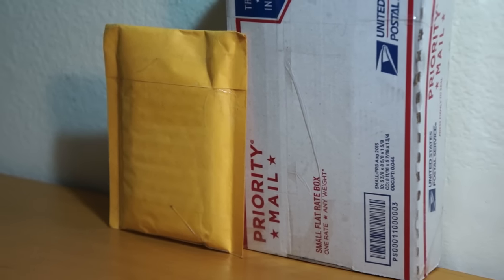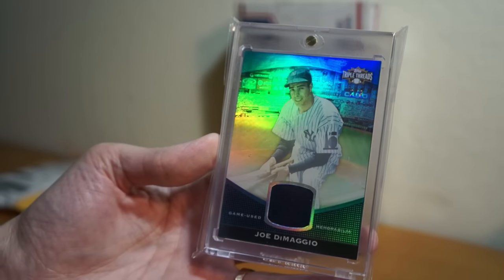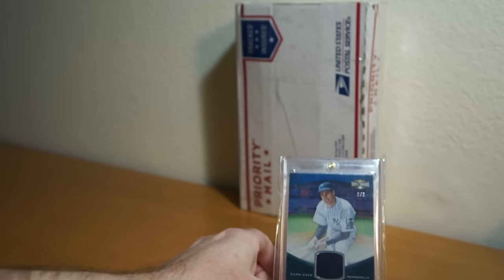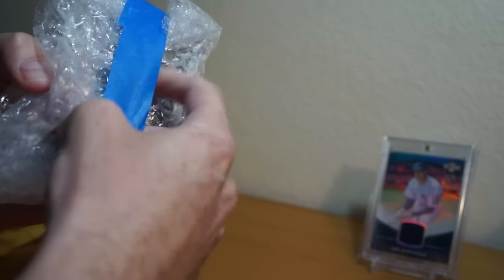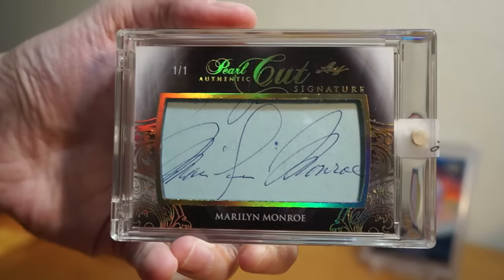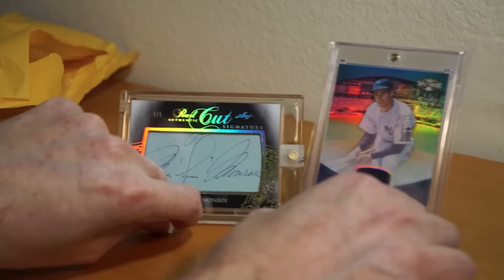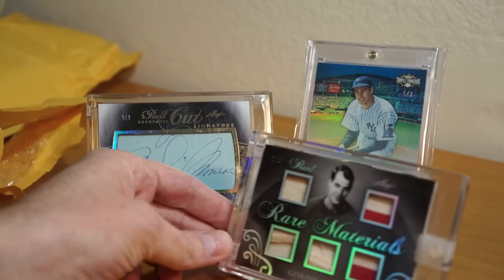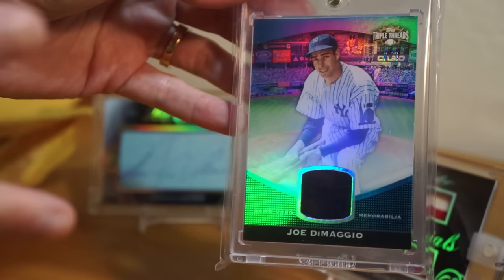Mailday! HUGE #1/1 Movie Star Cut Auto & Strange Coincidence!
I still can't believe I won this amazing #1/1 cut autograph in a GB! NFS/NFT